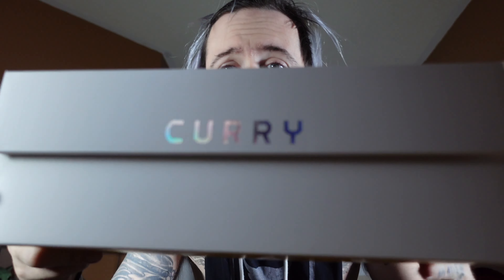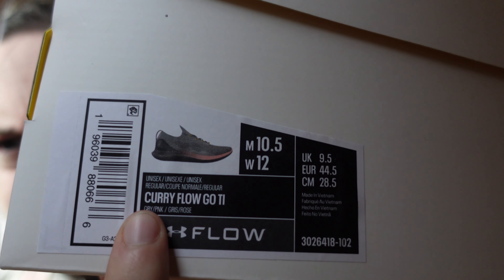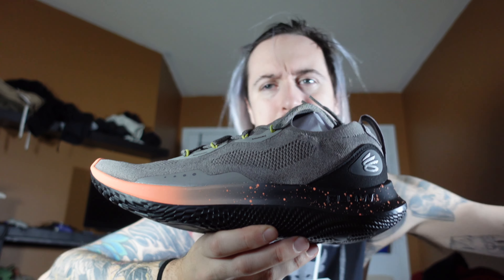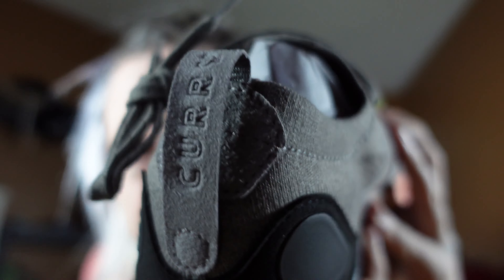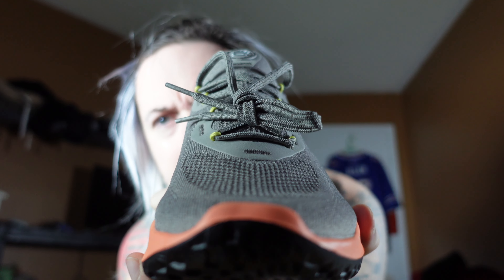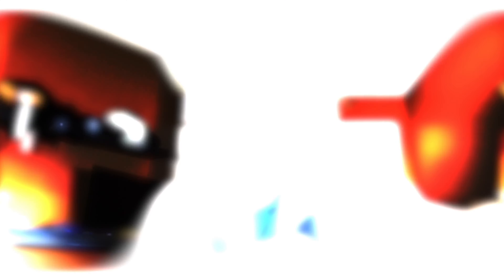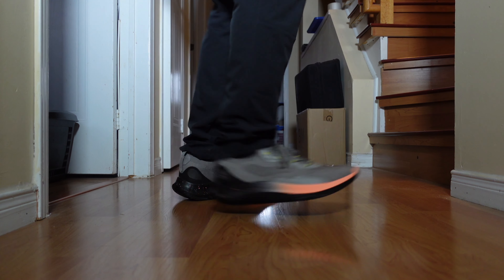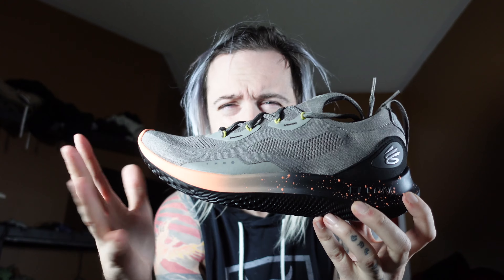Curry Flow Go 'Treasure Island' Running Shoes Under Armour Size Guide And Review. UA sneakers.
A review of Unisex Curry Flow Go 'Treasure Island' Running Shoes. An amazing light weight runner which has me loving the flow technology.